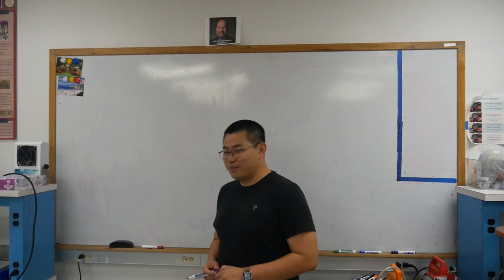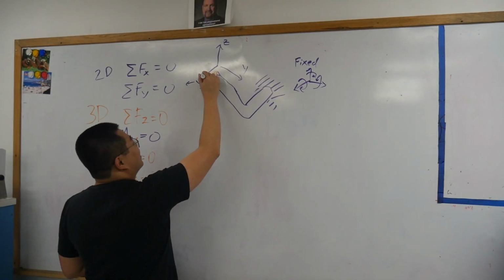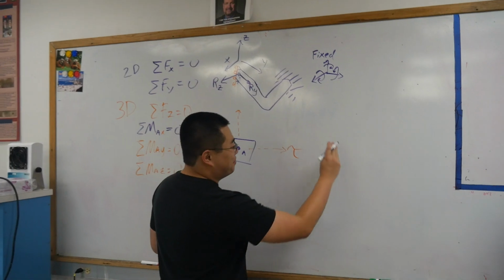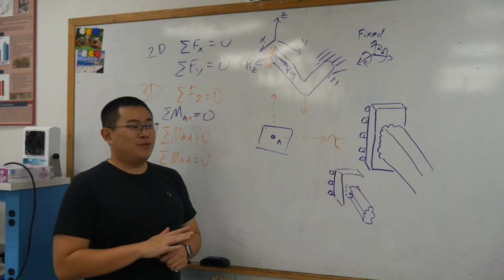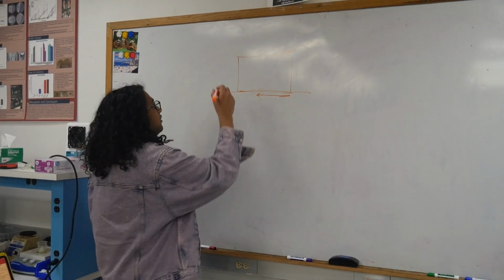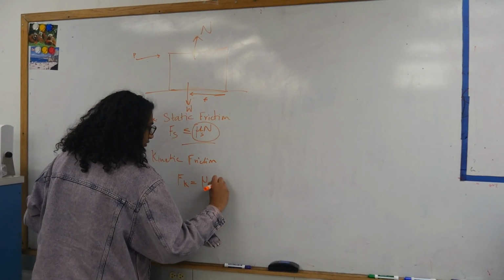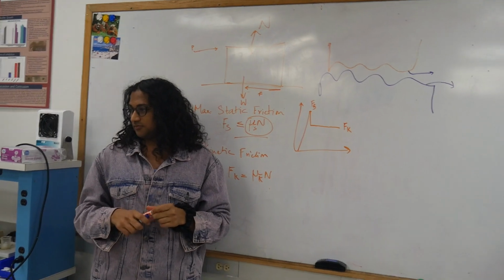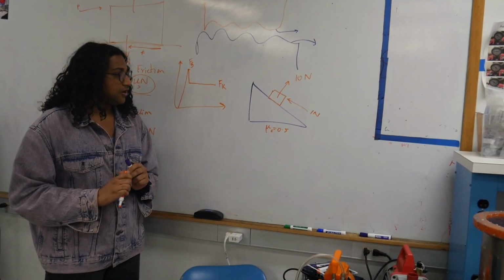Final Exam review video example by Dev Banthia, Brandon Lopez, and Brian Li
3D equilibrium and friction topics are discussed in this video